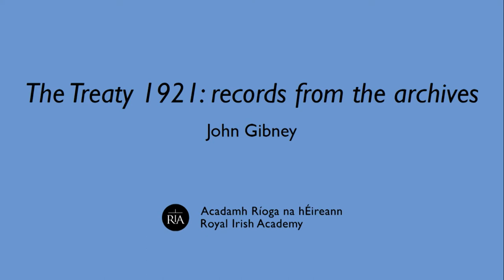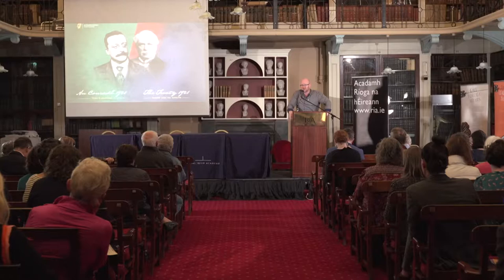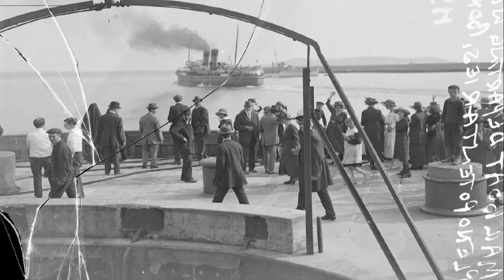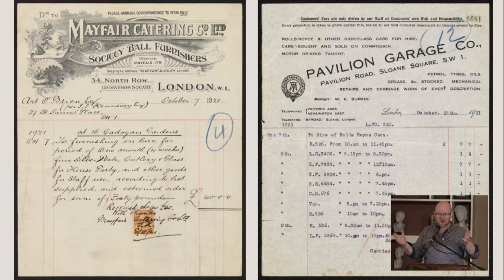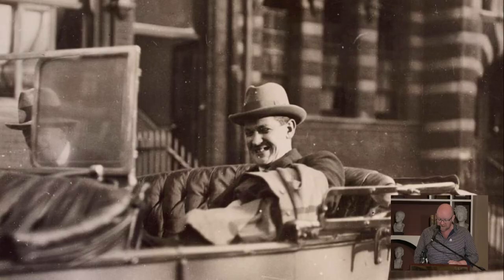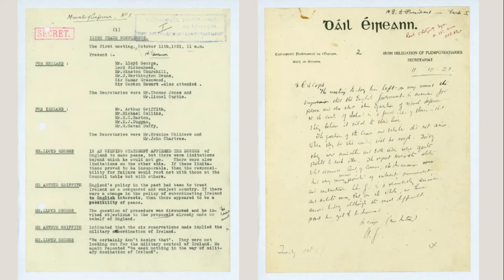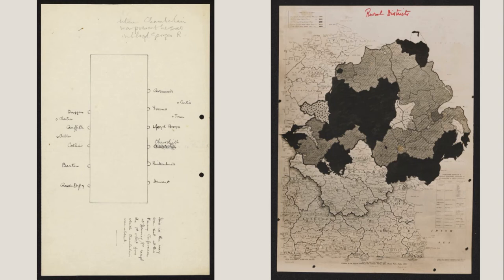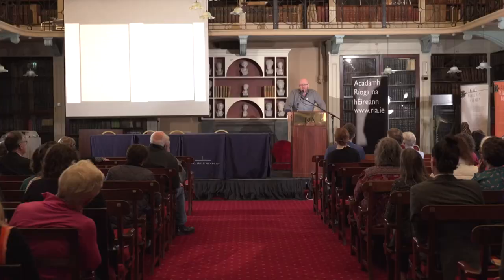DIFP: John Gibney 'The 1921 Treaty exhibition’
Documents on Irish Foreign Policy (DIFP) is a partnership between the Royal Irish Academy, the National Archives and the Department of Foreign Affairs and publishes archival material on Irish foreign policy since 1919. As part of that partnership DIFP co-curated the National Archives landmark centenary exhibition on the Anglo-Irish Treaty of 1921. How did it come into being? Find out with DIFP Assistant Editor John Gibney.

The Royal Irish Academy ran its first Research Open Day on 4 October. The aim was to showcase the work of our projects, library and publications through a rich programme of lectures and demonstrations.